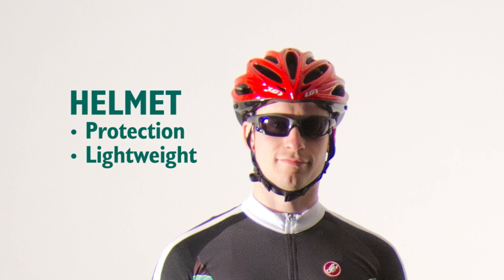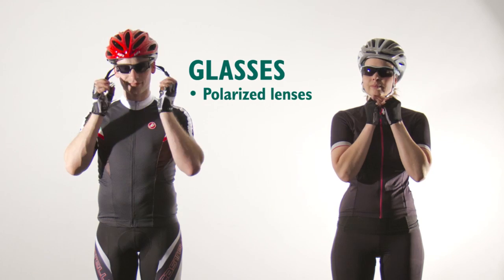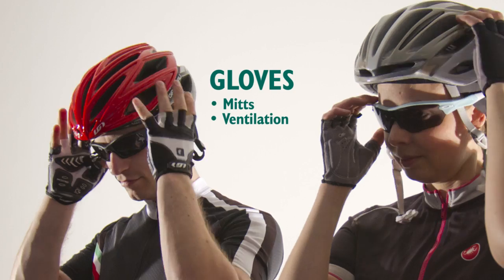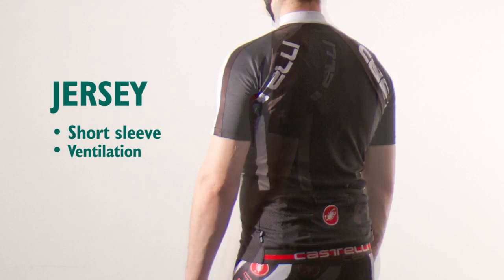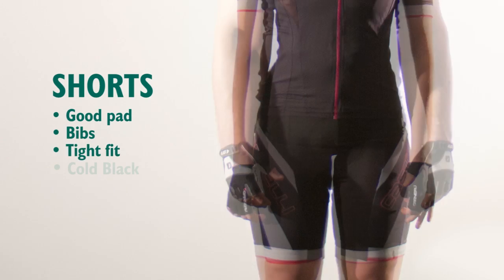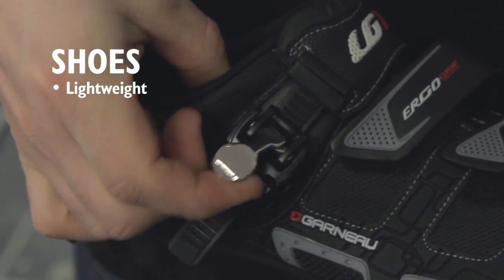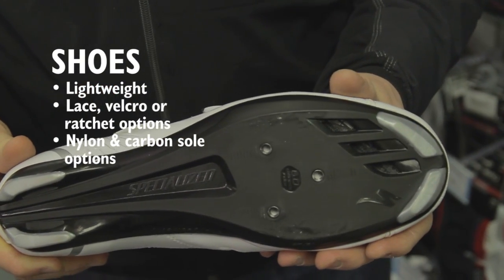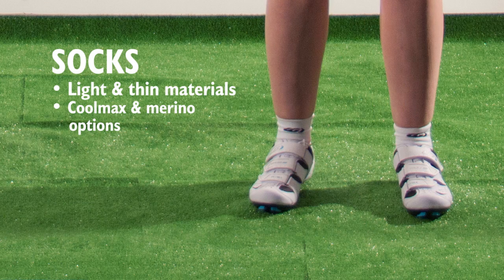How to Choose Clothing for Road Cycling in Summer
Choosing the right clothing for road cycling in summer will help keep you cool and comfortable meaning you'll get the most of your summer miles.
We take a look at what jersey, shorts and shoes will be best for road riding in Summer. Take a look at our large range of cycling kit